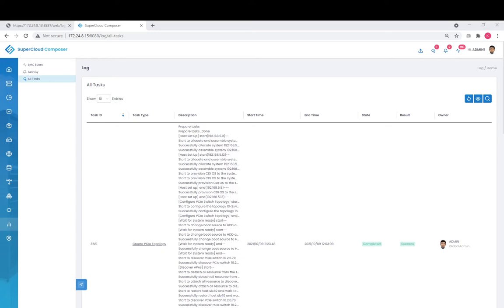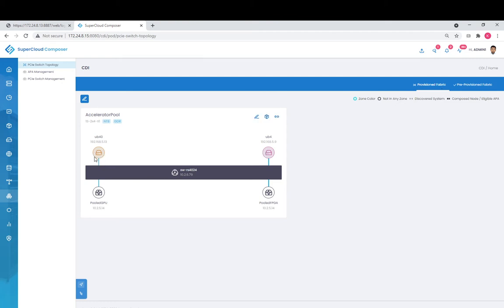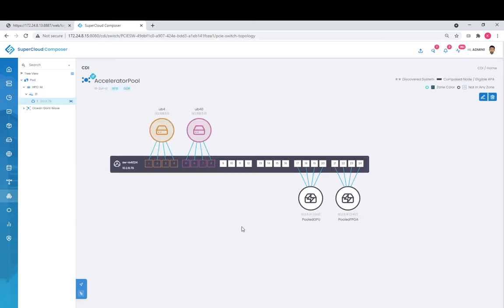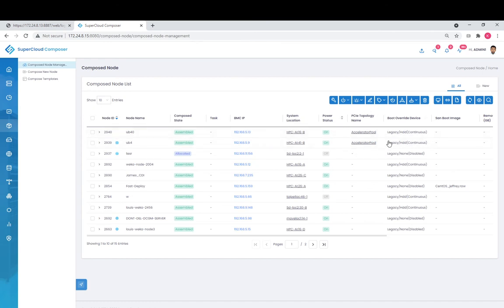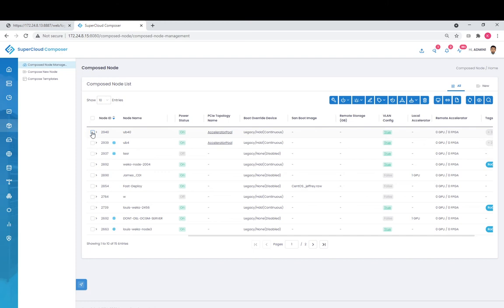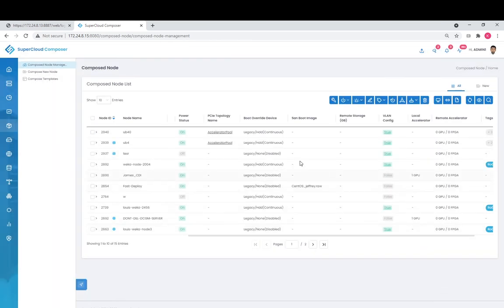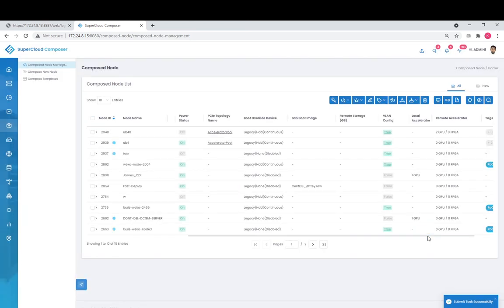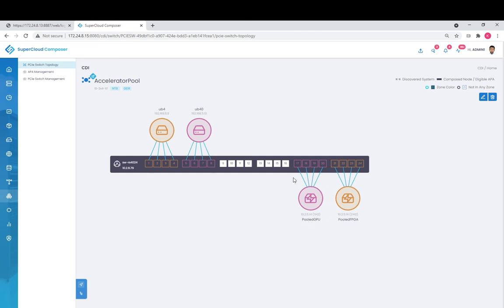Chapter 3 - CDI Life Cycle Management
Phase II of CDI Life Cycle Management - Provisioned CDI PCIe Fabric switch.